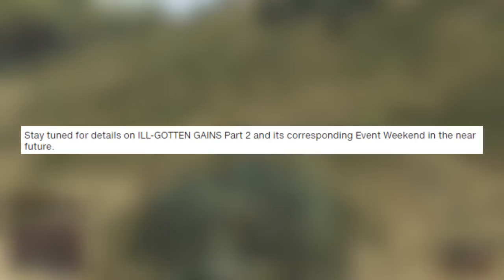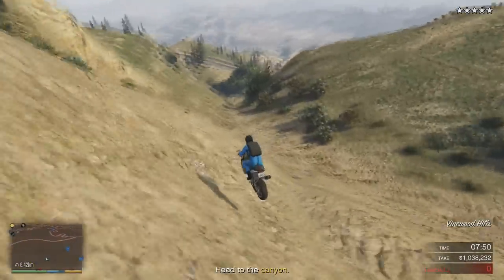GTA 5 Online - NEW DLC UPDATE COMING SOON! (GTA 5 Ill-Gotten Gains PART 2 Potential Features & More)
GTA 5 Online - NEW GTA 5 Online Ill Gotten Gains Part 2 DLC! (GTA 5 Online DLC News & GTA 5 Online DLC Info)

MY GTA 5 CREW!